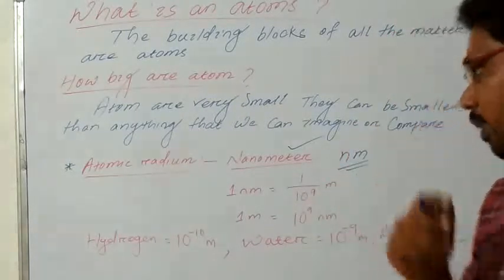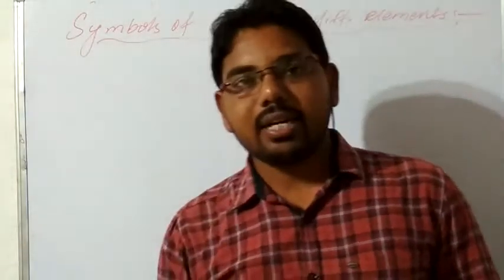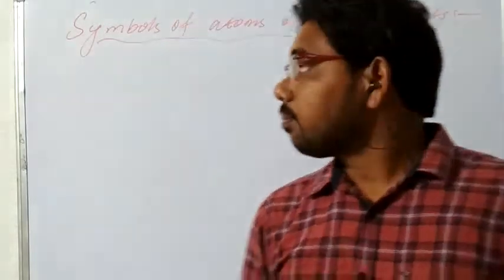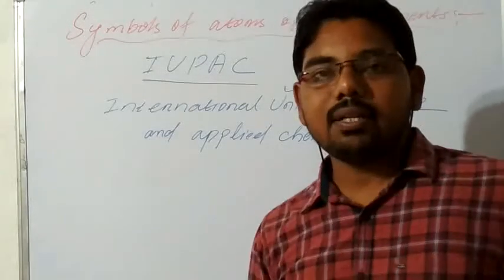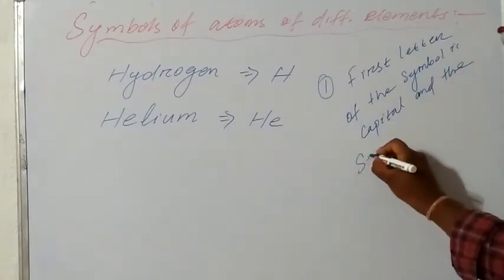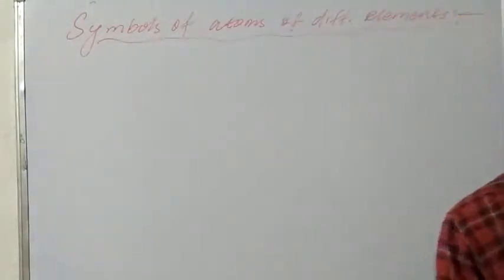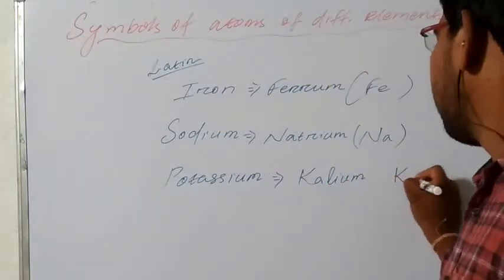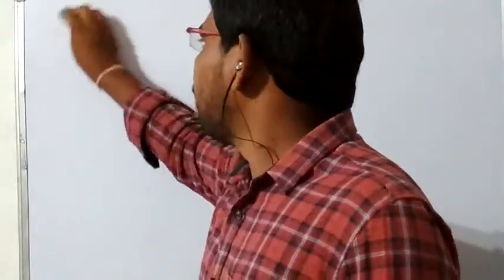What is an Atoms? // Symbols// Class 9 Science)// Chapter 3 (part-3)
What is an ATOM ?// What is Symbol ? // Atoms and Molecules // CBSE CLASS 9 SCIENCE // CBSE CLASS 9 CHEMISTRY // How to remember Symbols ? // BY NANDA CLASSES
                    THANK YOU FRIEND .